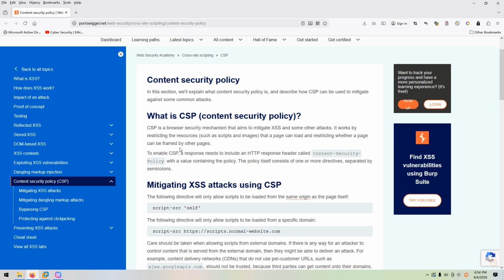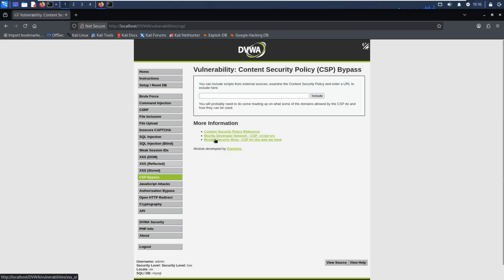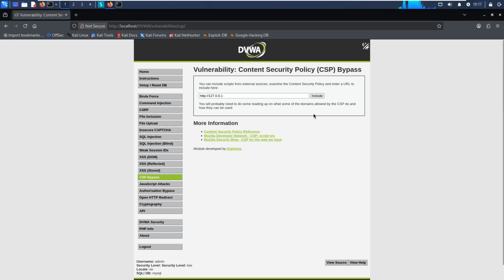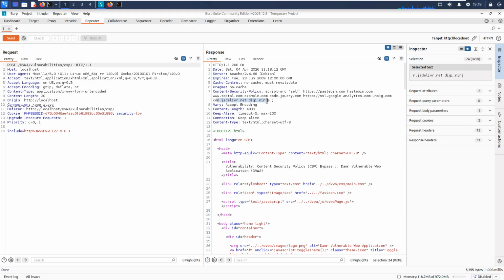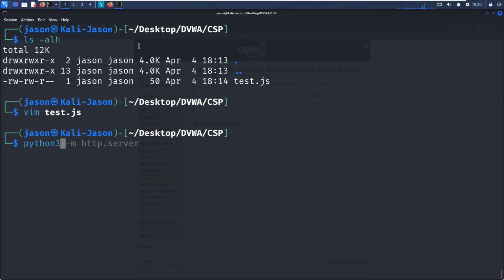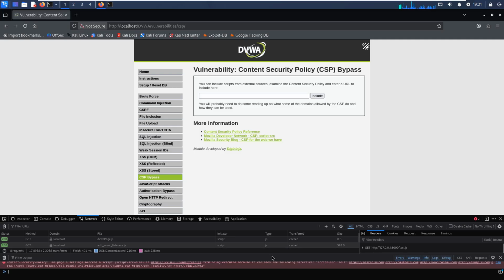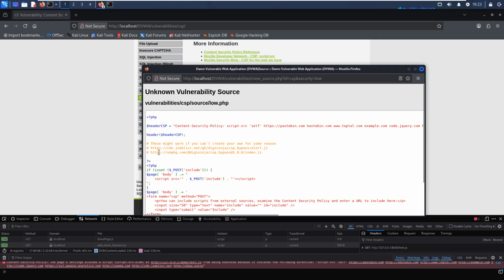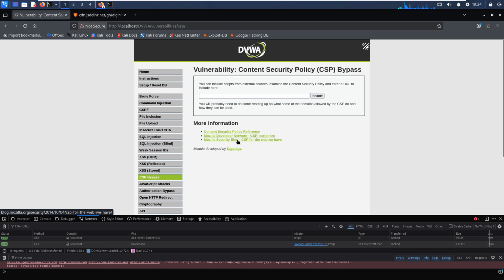DVWA Complete Tutorials 2026 (Damn Vulnerable Web Application): CSP Bypass Module | Low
In this video, we demonstrate how to bypass Content Security Policy (CSP) in DVWA at the Low security level. This step-by-step walkthrough shows how CSP is implemented incorrectly and how attackers can exploit weak CSP configurations to execute JavaScript.

This video is part of the DVWA Web Security series covering CSP bypass techniques at Low, Medium, and High security levels.

Topics covered:

What is Content Security Policy (CSP)
Why CSP alone cannot stop XSS
CSP misconfiguration
CSP bypass techniques
DVWA CSP Low walkthrough

This tutorial is for educational and cybersecurity learning purposes only.